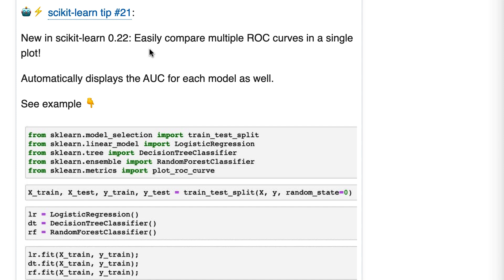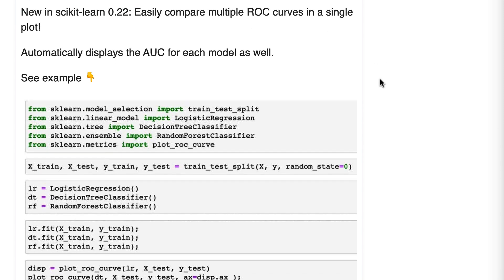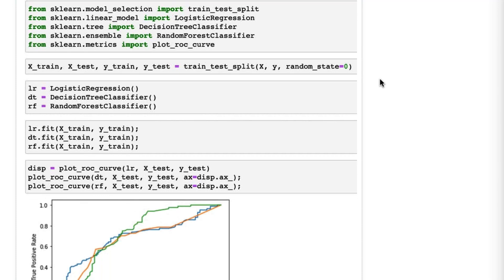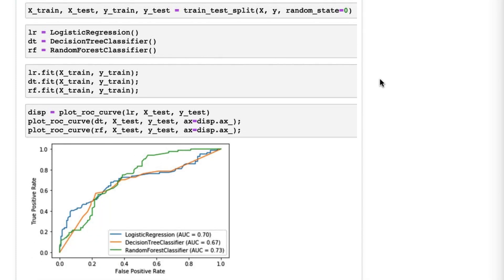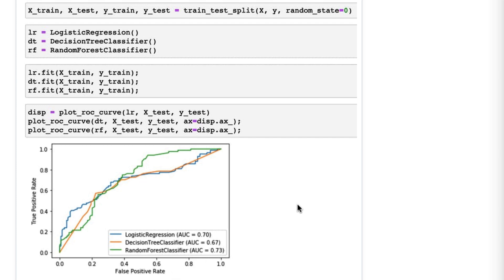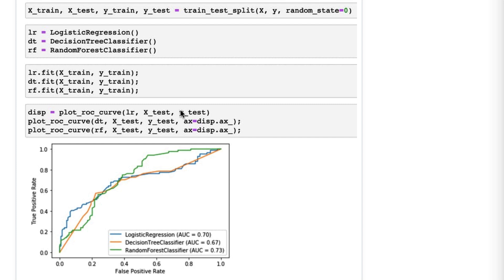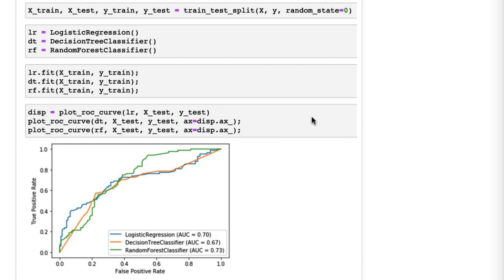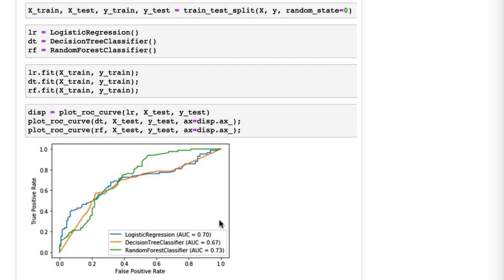Compare multiple ROC curves in a single plot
New in scikit-learn 0.22: Easily compare multiple ROC curves in a single plot!
Automatically displays the AUC for each model as well.